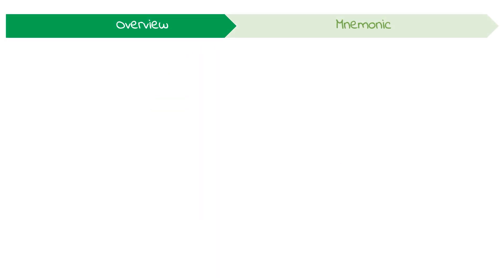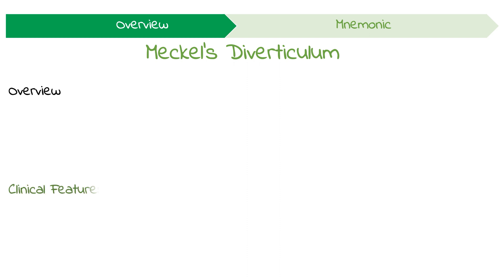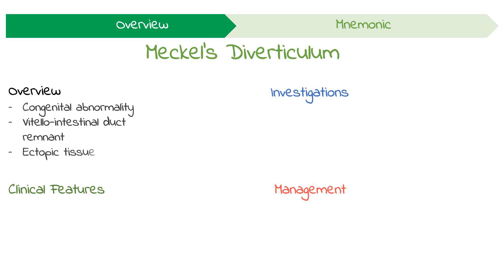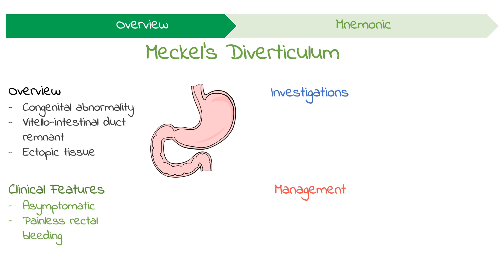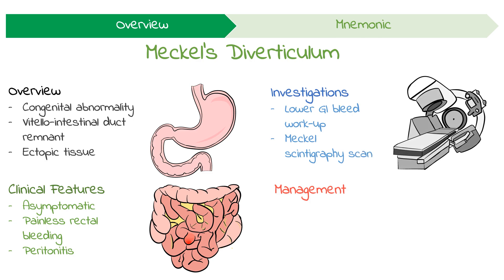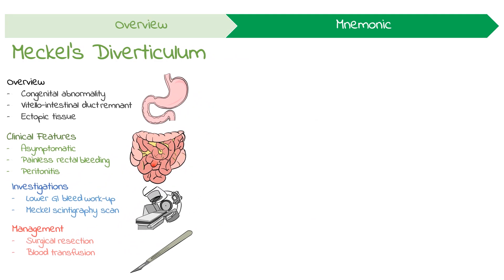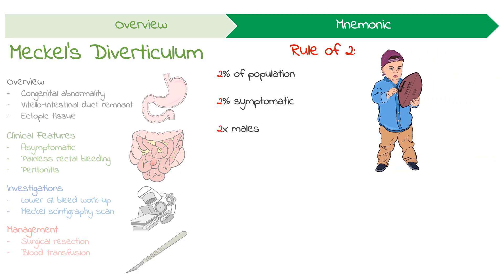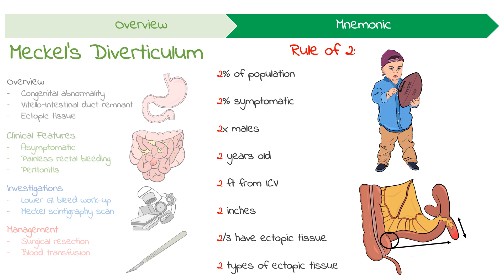Meckel's Diverticulum Mnemonic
Meckel’s Diverticulum causes, clinical features, assessment, and management with mnemonics for medical students and nursing students.

Contents:
0:00 - Introduction
0:35 - Clinical Features
0:50 - Investigations
1:00 - Management
1:13 - Mnemonics